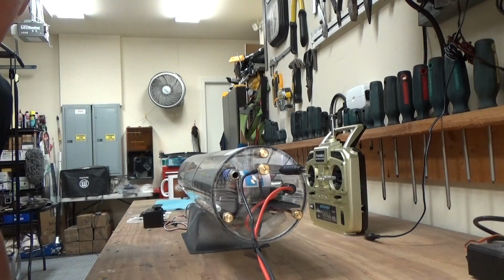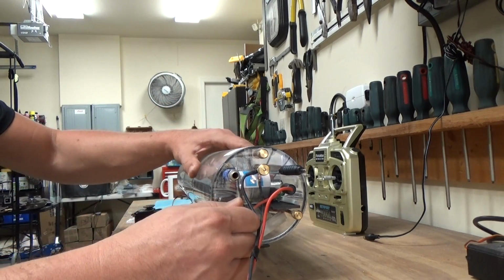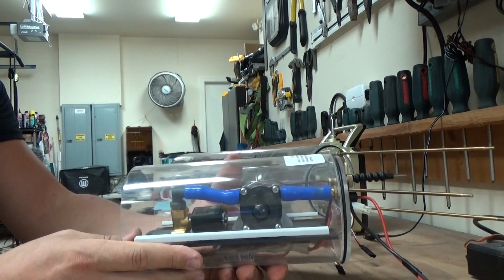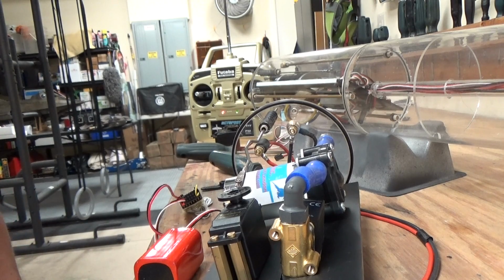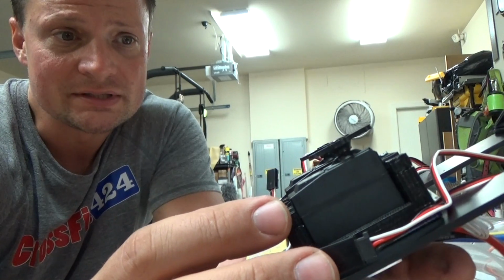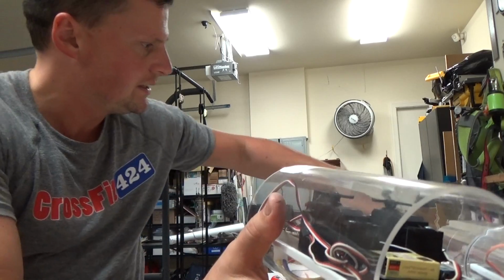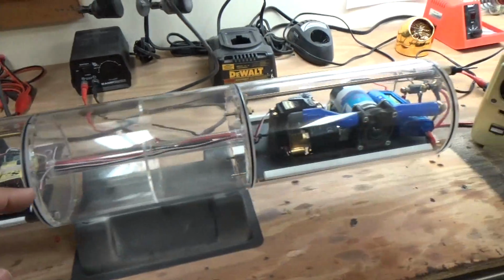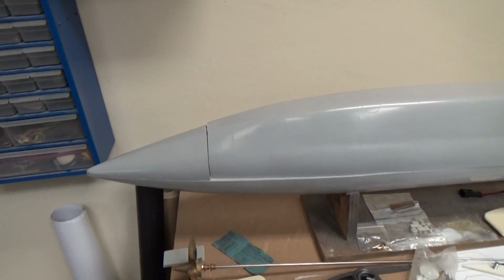Upholder Class submarine RC buildup CH2 - Dive Module Setup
This is the second video in the buildup series for this 1/50th scale OTW Upholder class submarine model for RC operation.